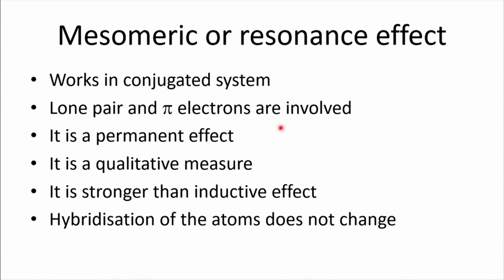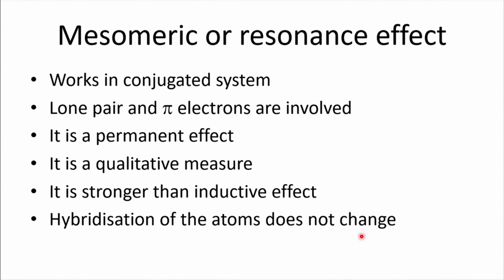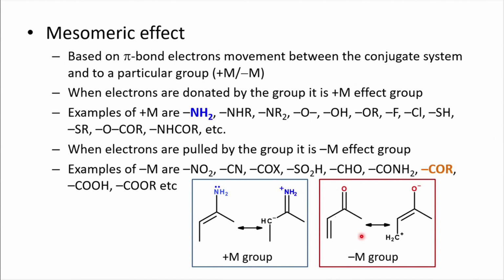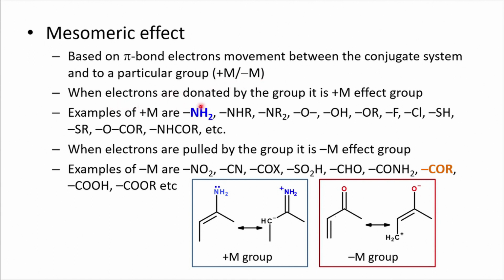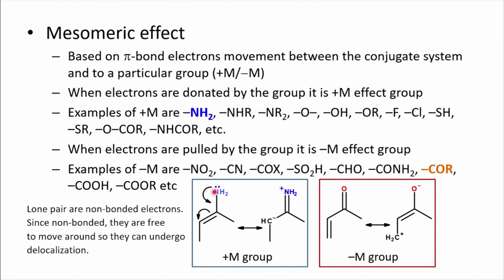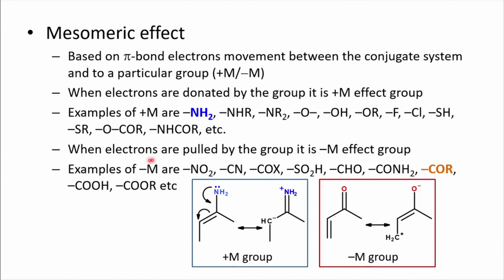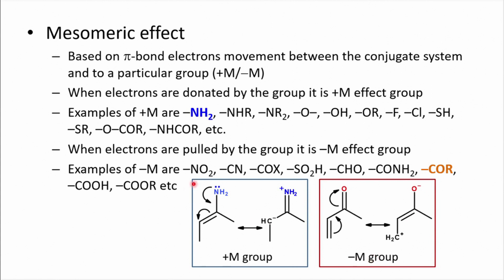W3M9 A Mesomeric or resonance effect